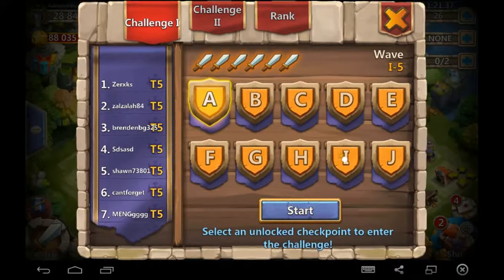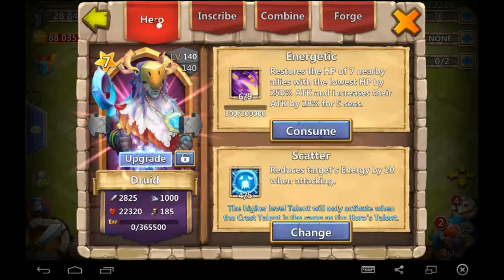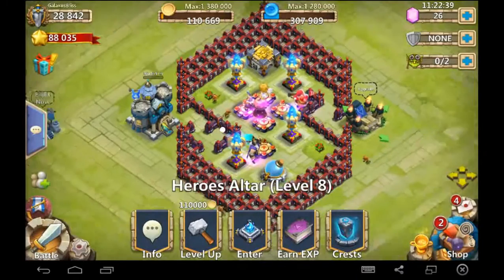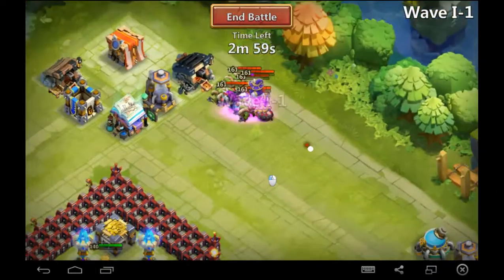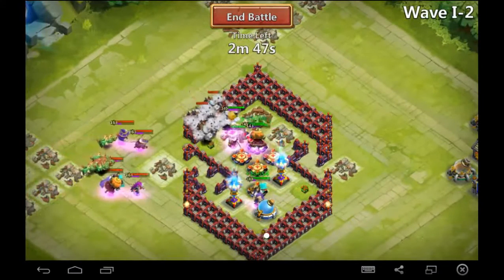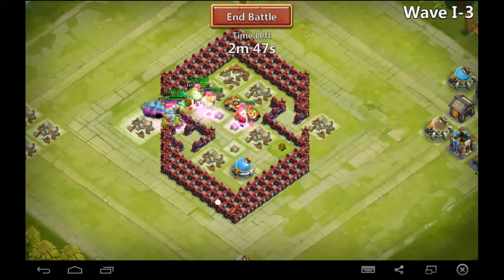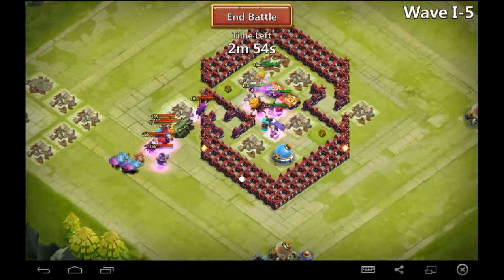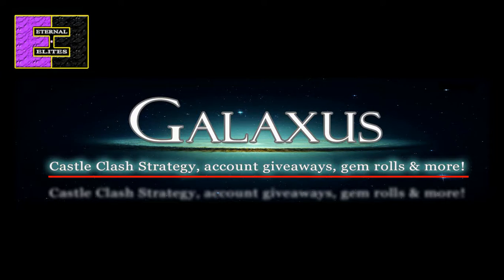Castle Clash-HBM I Victory NO Garrison NO Bombs NO Troops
Hey Clashers, this is a victory on HBM I, using no garrisons, no troops on army bases, and no bombs in the middle! You gotta check it out and see which Hero's made the difference for the win!